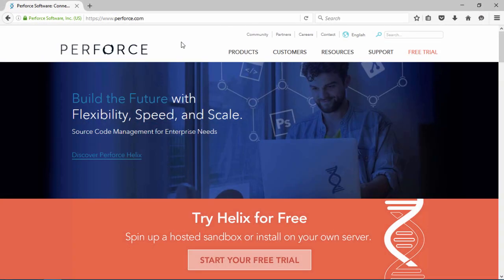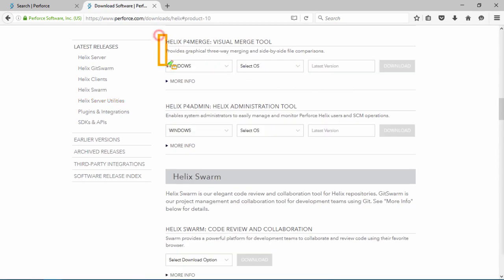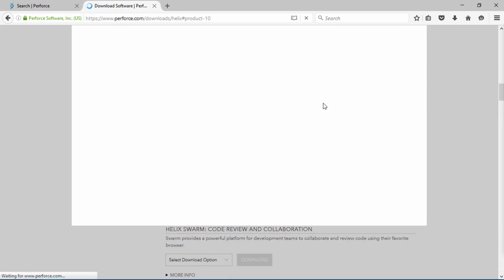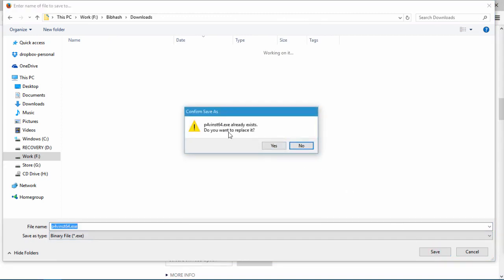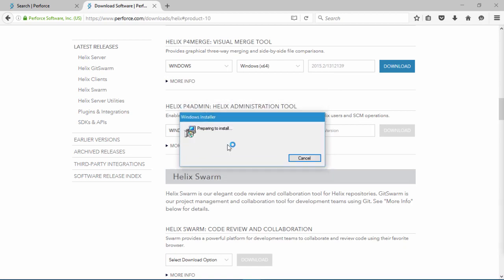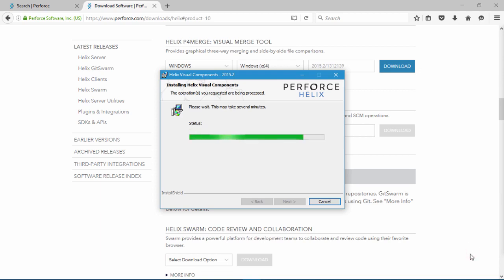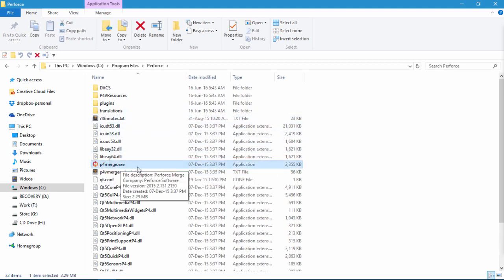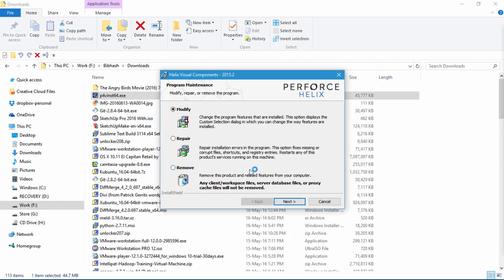061 Installing Git Diff and Merge tool p4merge for Windows Lab